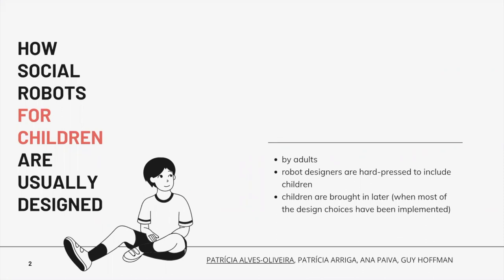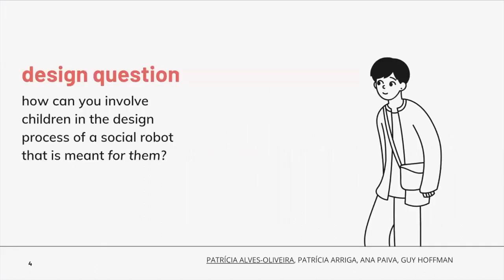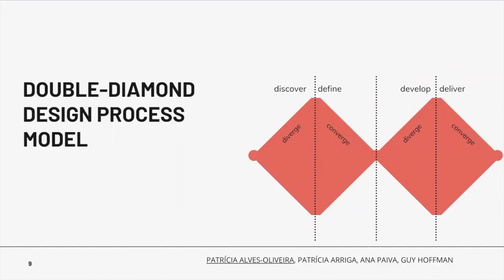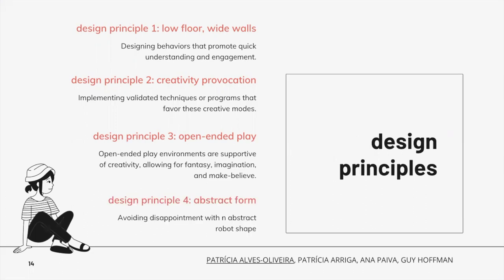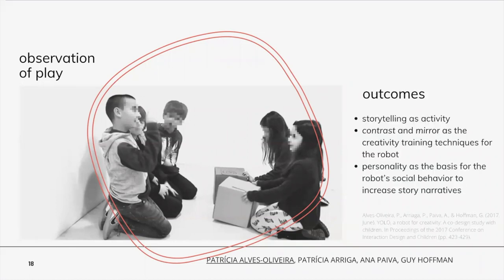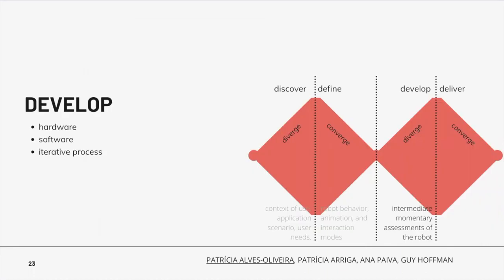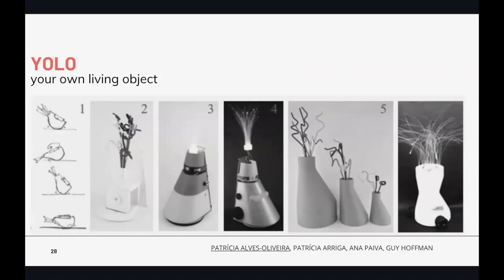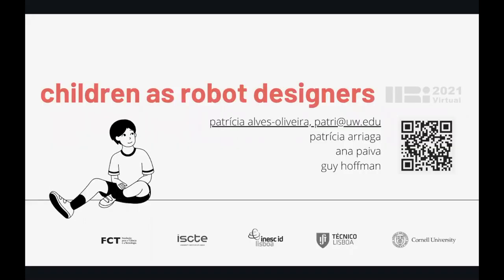[HRI 2021] Children as Robot Designers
Paper presented at HRI 2021 - Best Design Paper Award

Abstract: We present the design process of the robot YOLO aimed at stimulating creativity in children. This robot was developed under a human-centered design approach with participatory design practices during two years and involving 142 children as active contributors at all design stages. The main contribution of this work is the development of methods and tools for child-centered robot design. We adapted existing participatory design practices used with adults to fit children's development stages. We followed the Double-Diamond Design Process Model and rested the design process of the robot on the following principles: low floor and wide walls, creativity provocations, open-ended playfulness, and disappointment avoidance through abstraction. The final product is a social robot designed for and with children. Our results show that YOLO increases their creativity during play, demonstrating a successful robot design project. We identified several guidelines that made the design process successful: the use of toys as tools, playgrounds as spaces, the emphasis of playfulness for child expression, and child policies as allies for design studies. The design process described empowers children's in the design of robots.